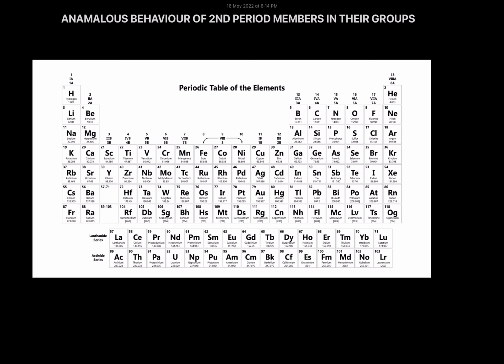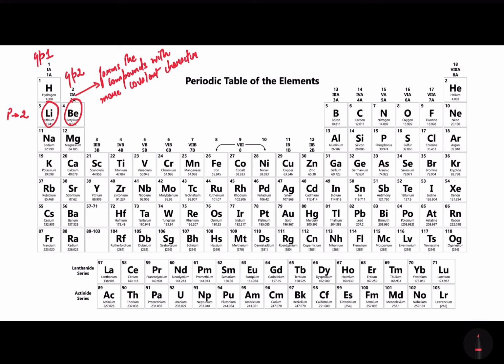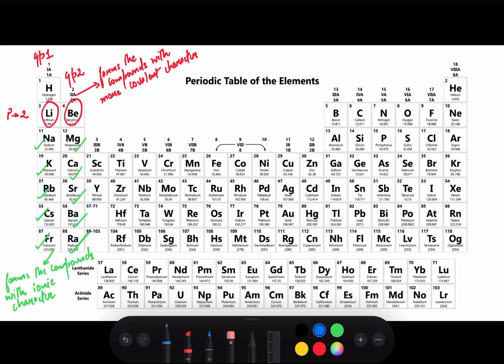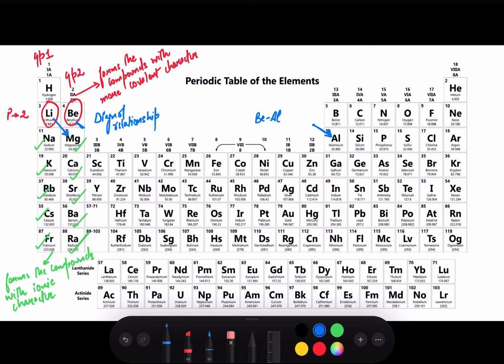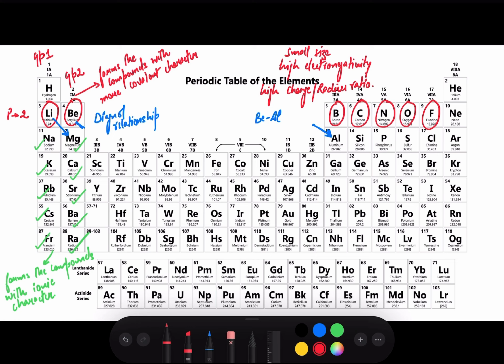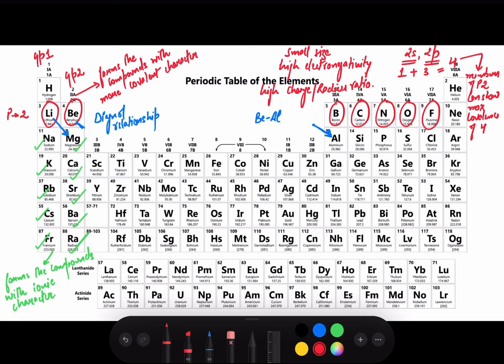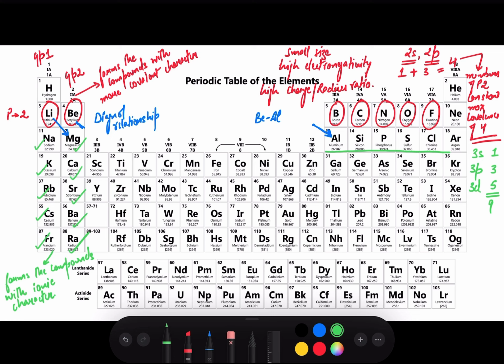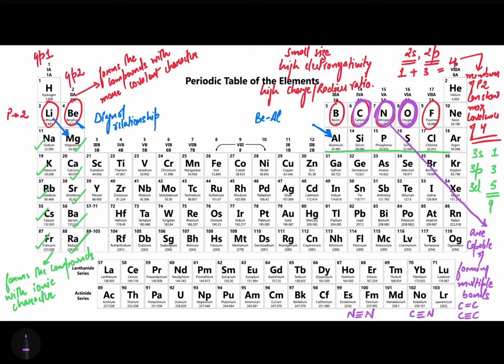Anamalous behave of 2nd period elements in their groups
Hii students.
In this lecture video i have discussed about the anamalous behave of 2nd period elements with some examples of different properties which they show differently from their respective group members.